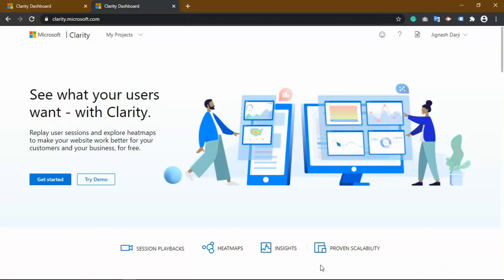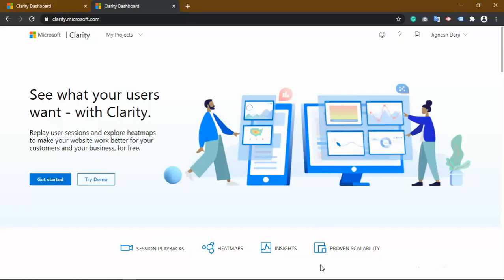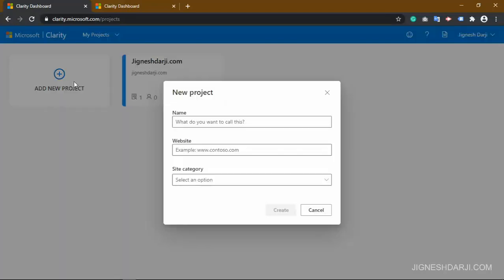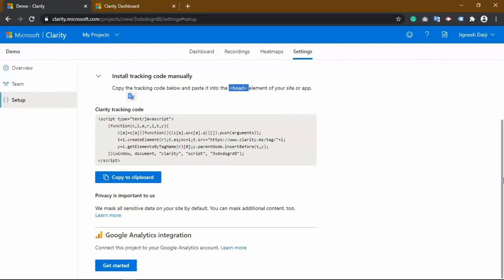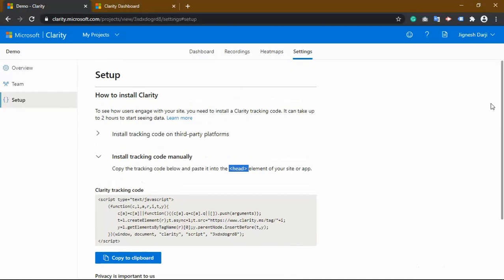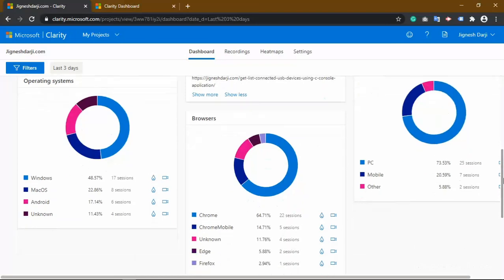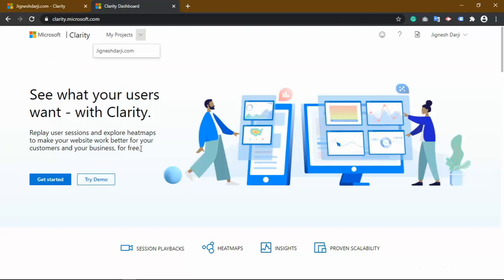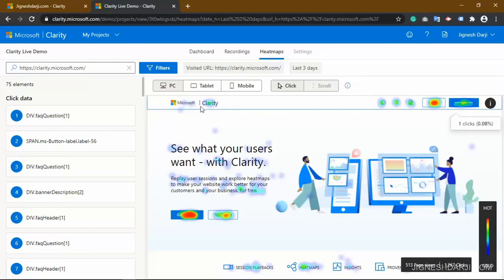See what your users want - with Microsoft Clarity | Microsoft Clarity configuration and Review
As per Microsoft, Clarity is a user behavior analytics tool that helps you understand how users are interacting with your website through features such as session replays and heatmaps. And one most important thing is it is a free service from Microsoft.